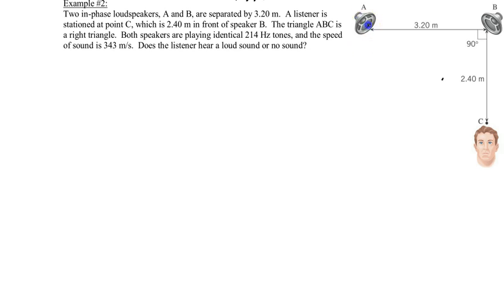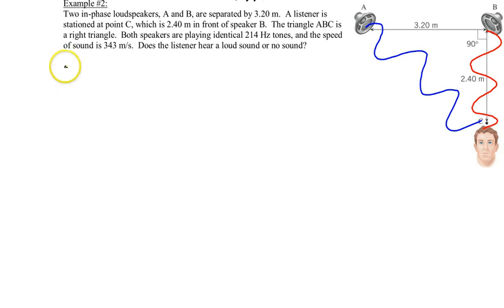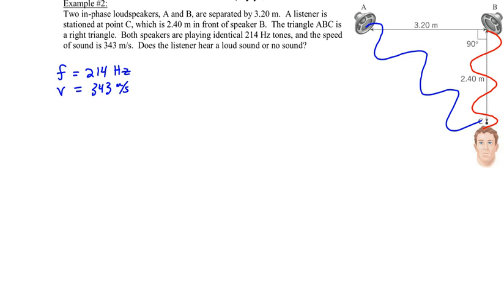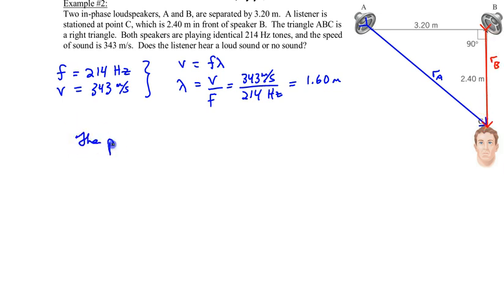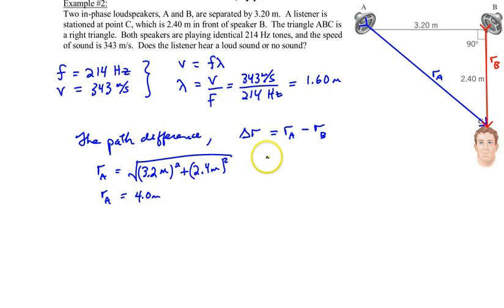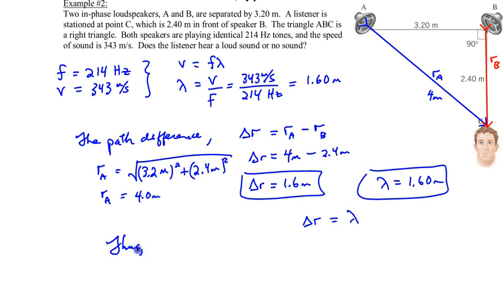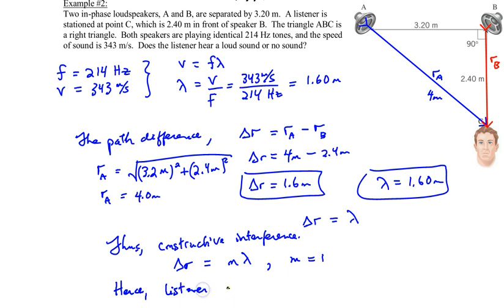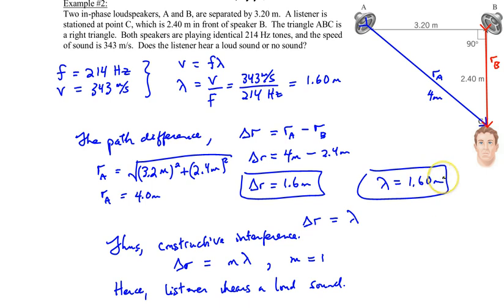Chapter 17, Example #2 (Interference between two sound waves)